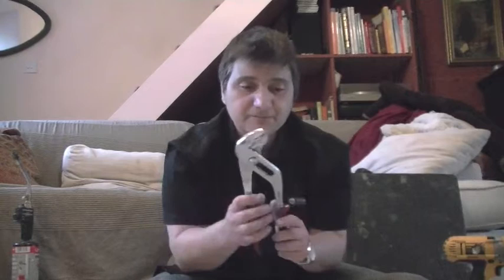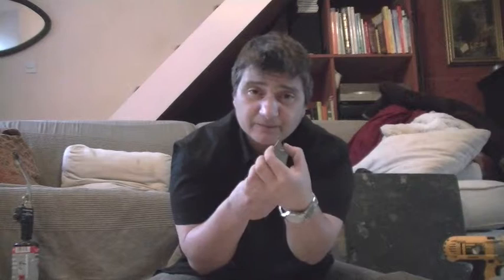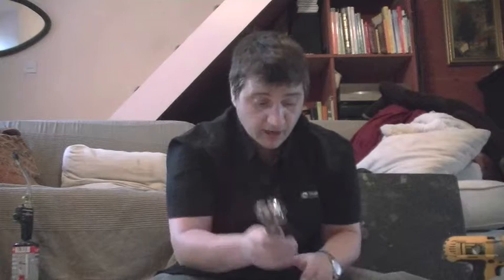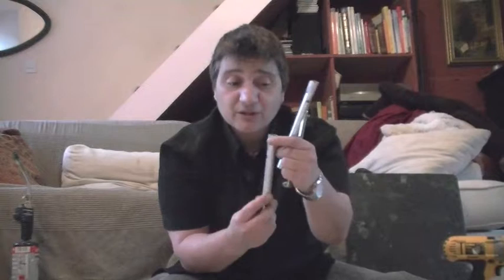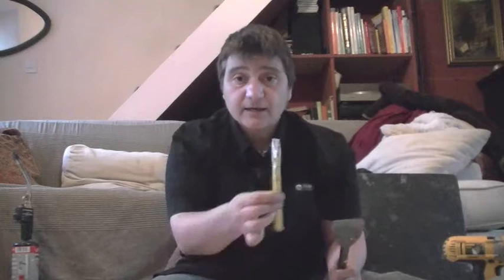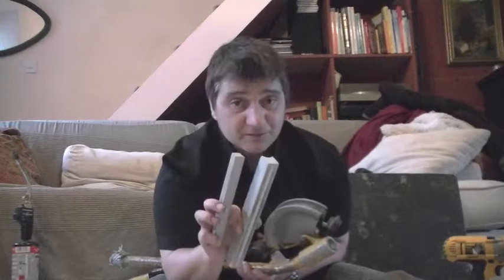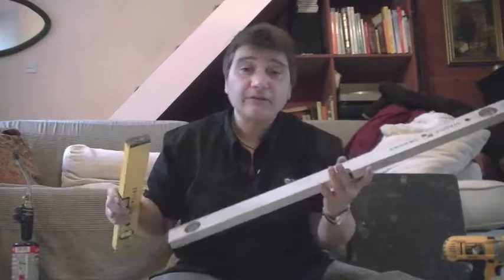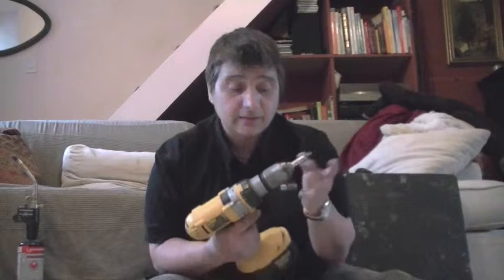Toolbox Essentials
The fourth Tutorial for Stopcocks Women Plumbers by Hattie Hasan author of The Joy of Plumbing; a guide to living the life you really really want This shows which tools should be in your first toolbox.
Each tool is shown with an example of where it can be used. Showing that it isn't necessary to have every tool going to start earning money as a Stopcocks Plumber.